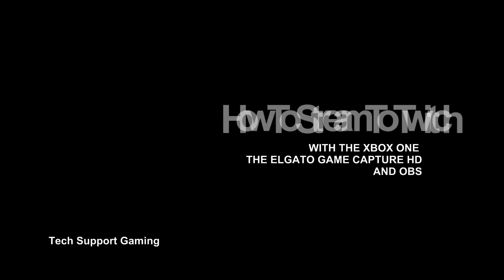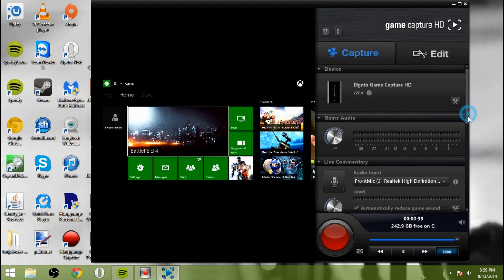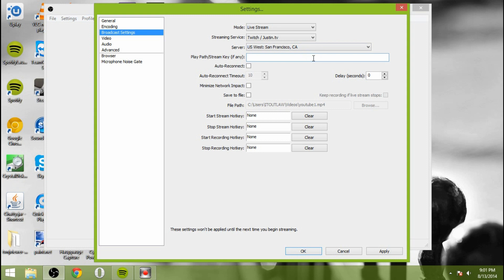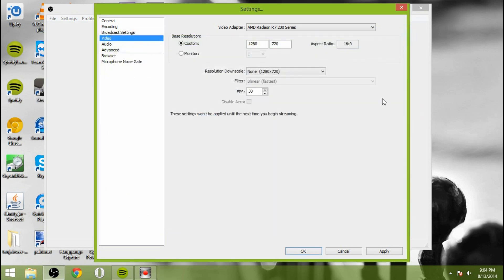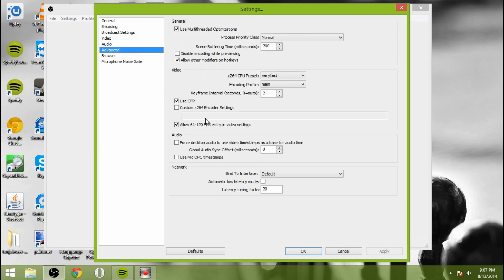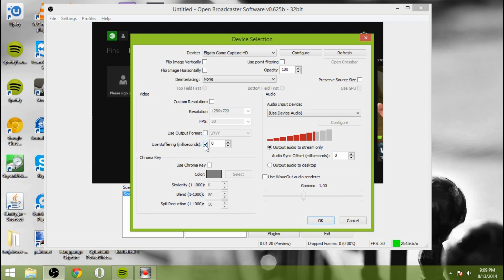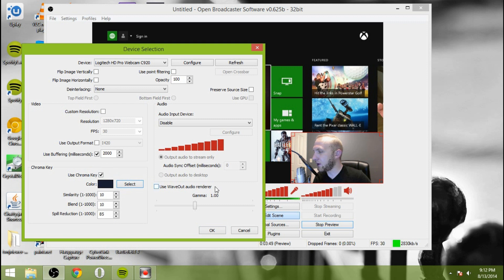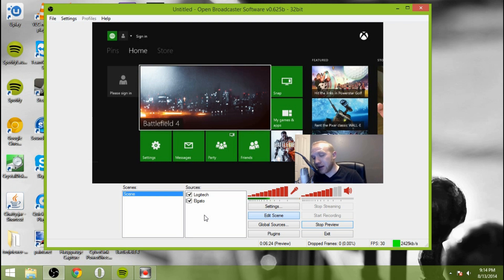How To Stream To Twitch With The Elgato Game Capture HD, OBS, and the Xbox One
How to setup and configure OBS for use with Twitch, The Elgato Game Capture HD, and the Xbox One. Basic setup tutorial for Twitch streaming.